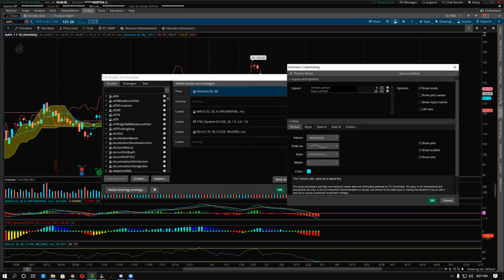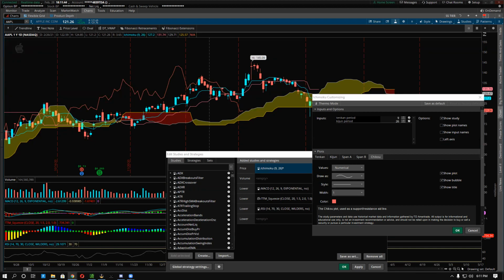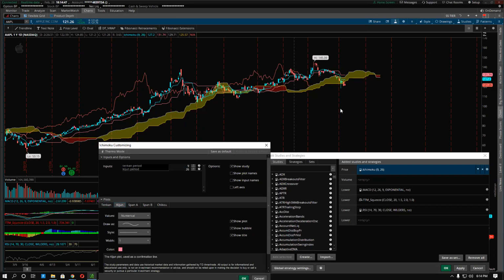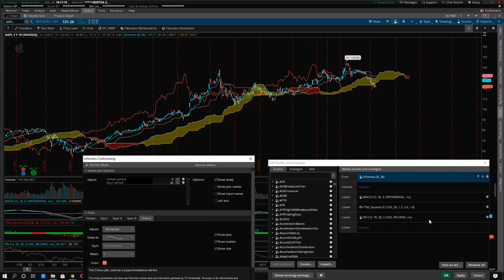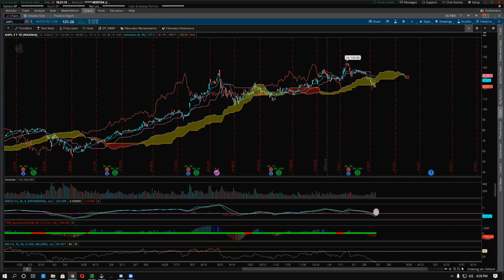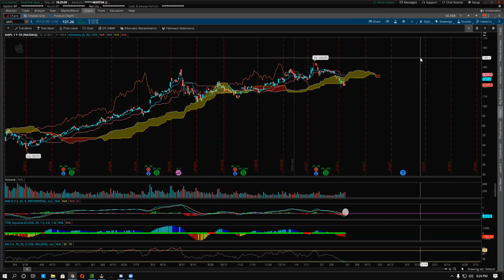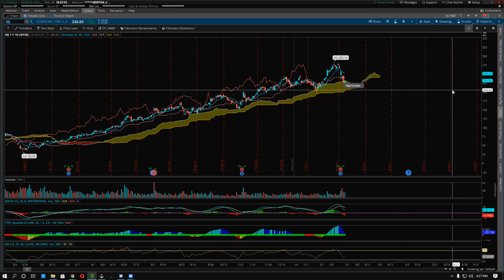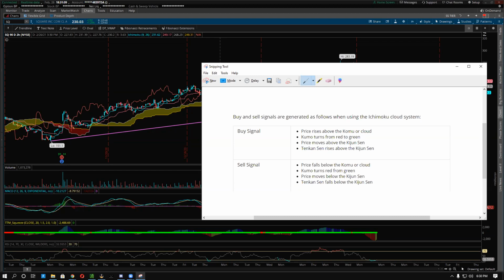How to use Ichimoku Cloud ?